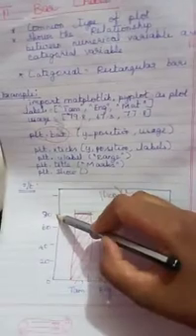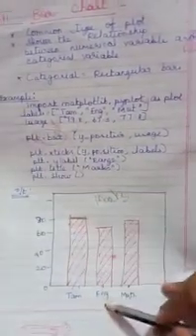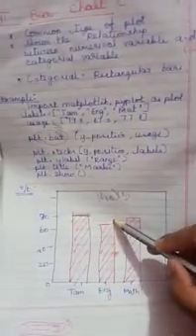12th Computer Sc chapter 16 (video 2)